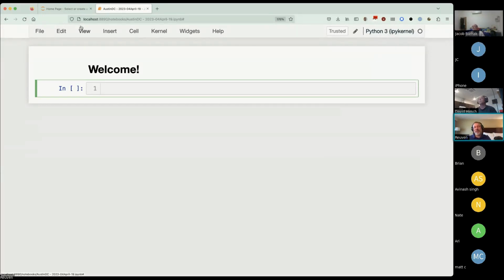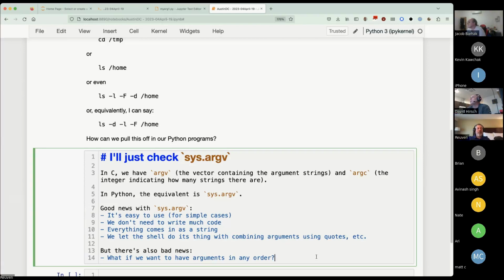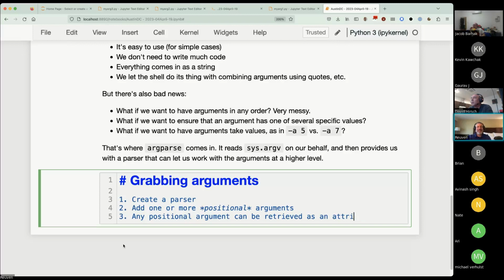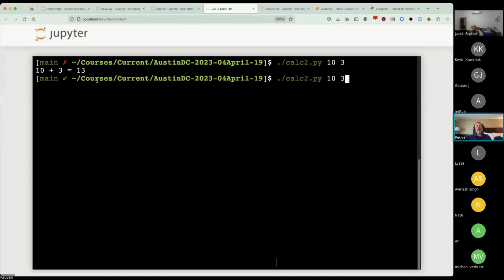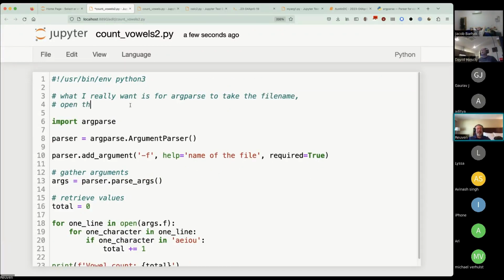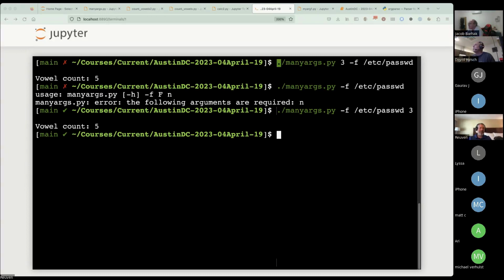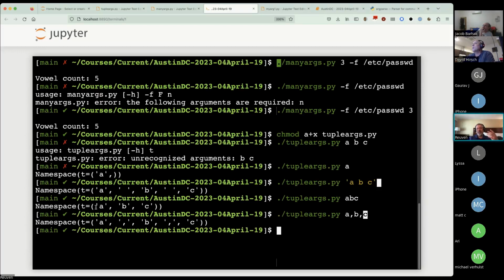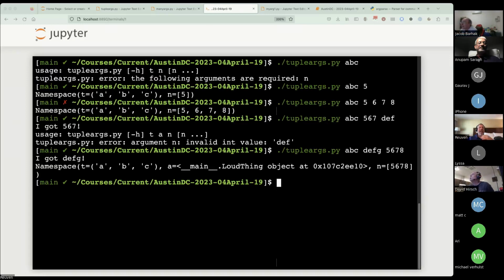Evening of Python Coding 2023 04 18